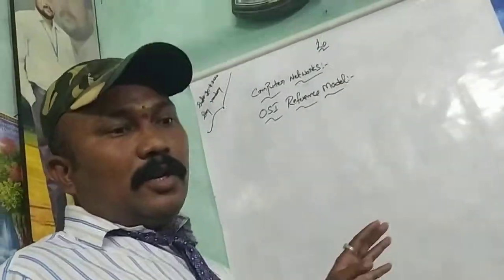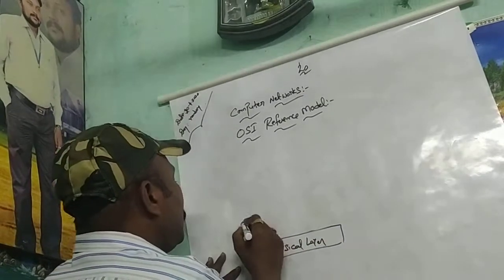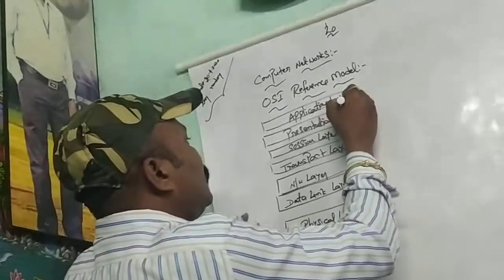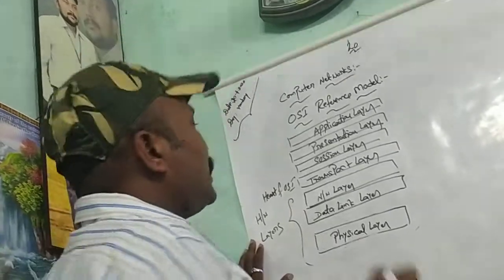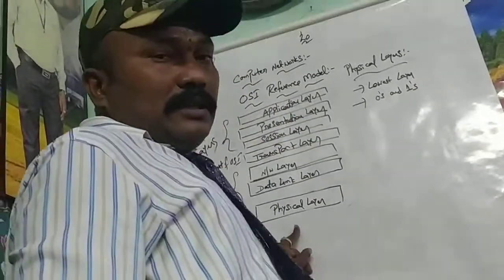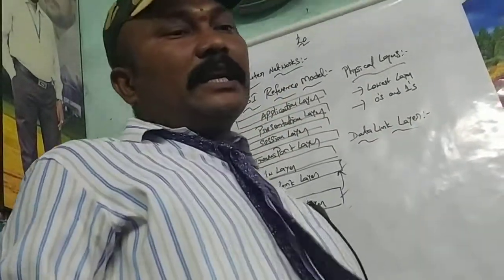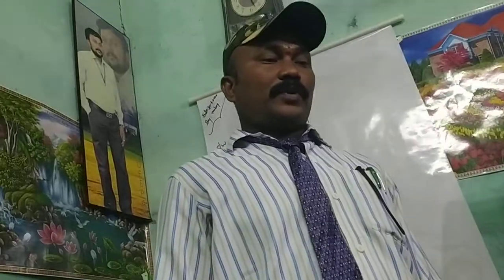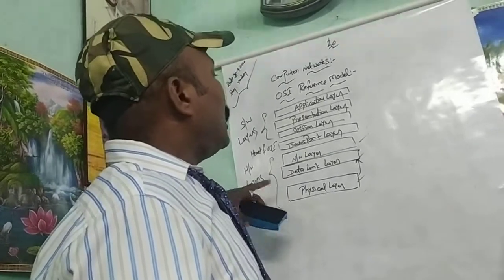COMPUTER NETWORK"OSI REFERENCE MODEL-PART-1"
"Explained By Dr.N.Deepak Kumar sir"